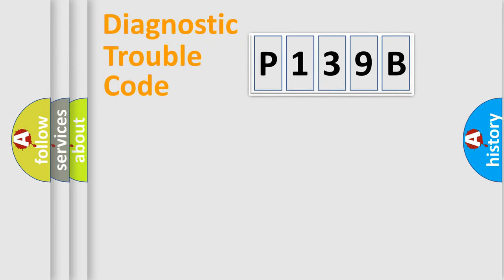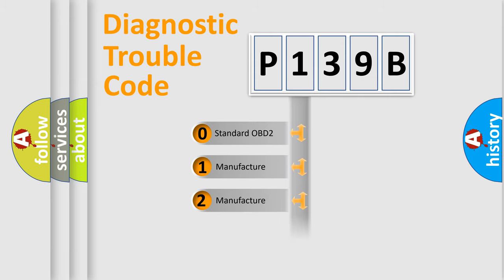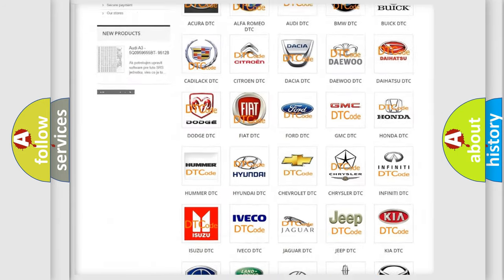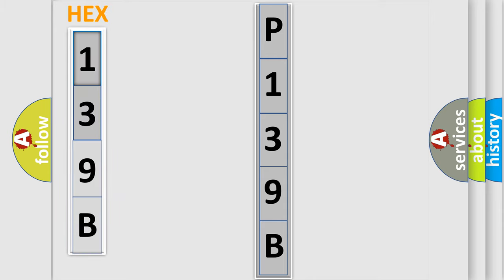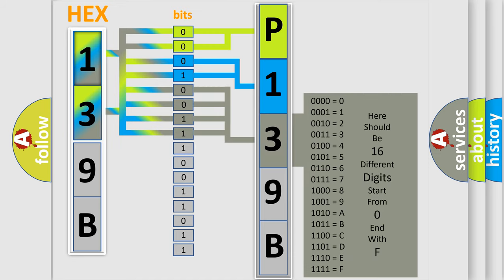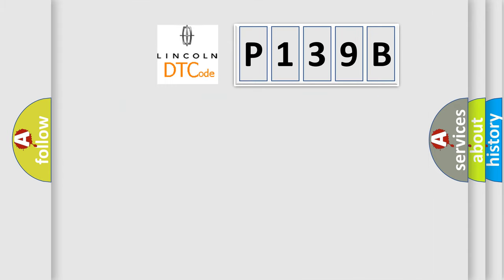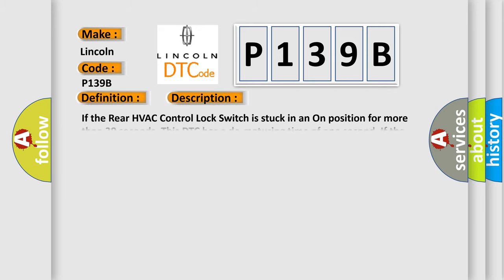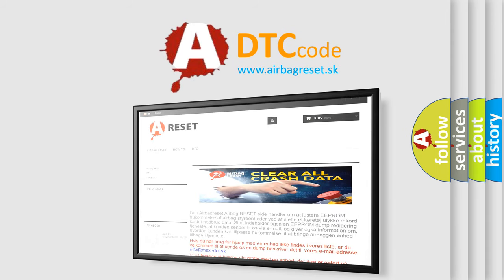DTC Lincoln P139B Short Explanation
Contents:
0:21 Basic DTC analysis according to OBD2 protocol standard.
1:48 Insight into programming
2:58 A diagnostically understandable description of the Diagnostic Trouble Code
3:05 Basic error definition

Make:
Lincoln
Code:
P139B
Definition:
Rear HVAC Control Lock Indicator Output-Circuit Short To Battery.
Description:
If the Rear HVAC Control Lock Switch is stuck in an On position for more than 30 seconds. This DTC has a de-maturing time of one second. If the DTCs status changes from active to stored, the DTC will stay in memory for 100 ignition cycles.